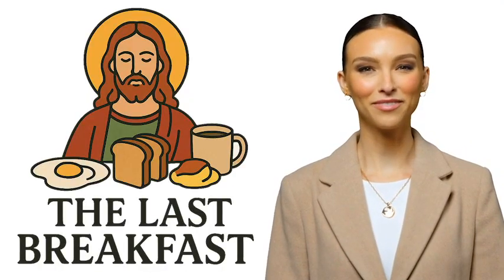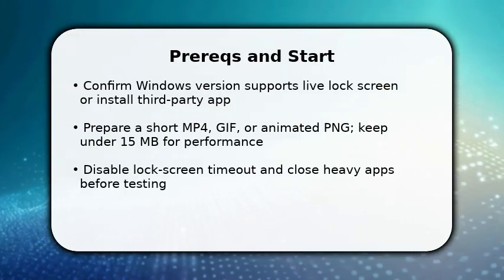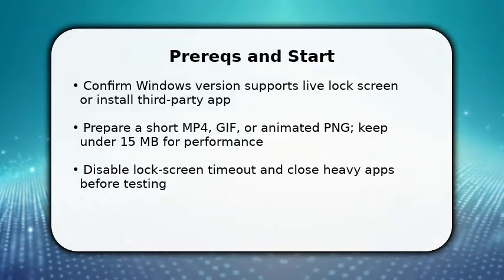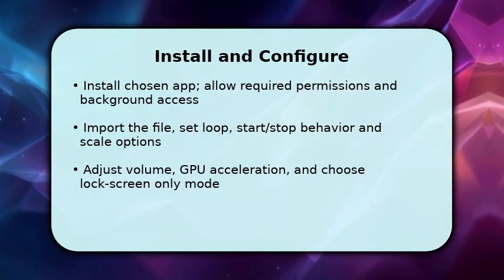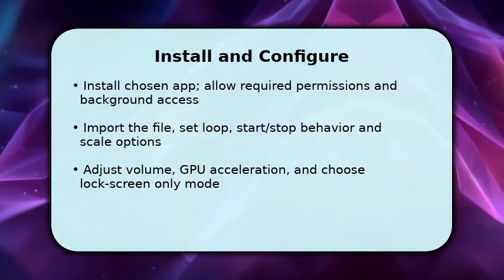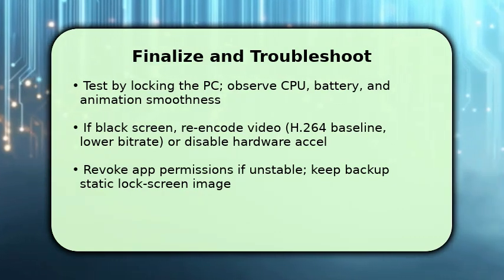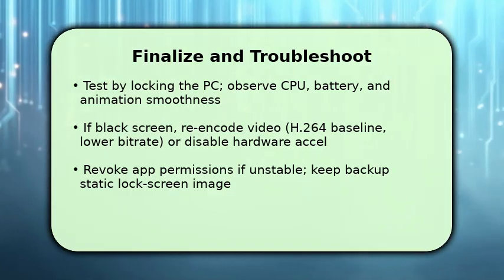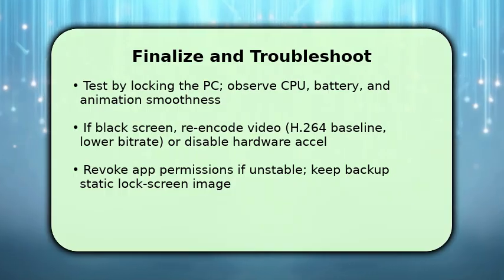How to Add Live Wallpaper in Lock Screen Pc (updated)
How to Add Live Wallpaper in Lock Screen Pc (updated) | 🔒 Surfshark VPN Deal — Stay private and secure. $1.99/mo + 3 Months Free ▸

Discover the latest methods to add live wallpapers directly on your PC' extranormal lock screen. This updated guide covers various software options, compatibility checks for different operating systems like Windows and macOS, step-by-step instructions tailored for both novice users and tech enthusiasts alike.

add live wallpaper, PC Lock Screen Wallpapers, live desktop background, Windows Live Photo Gallery compatibility, Mac lock screen customization